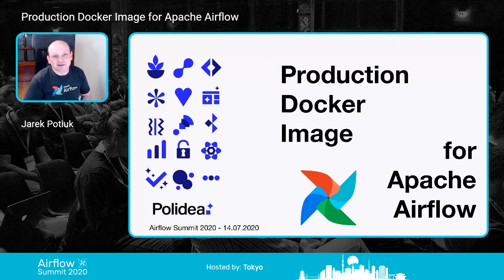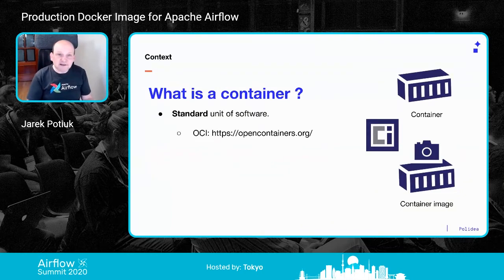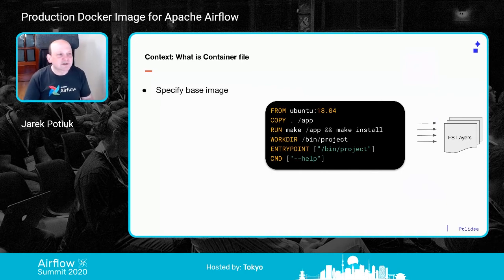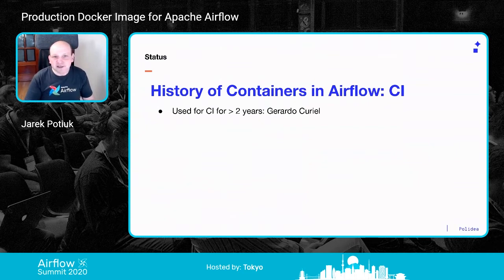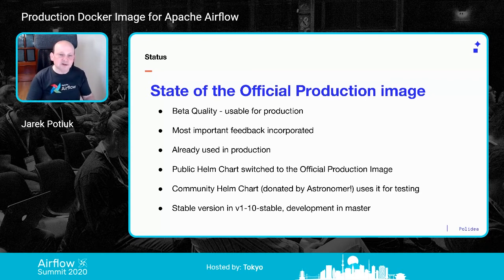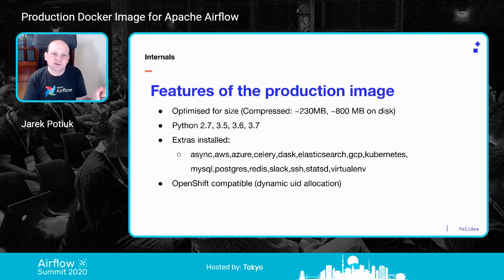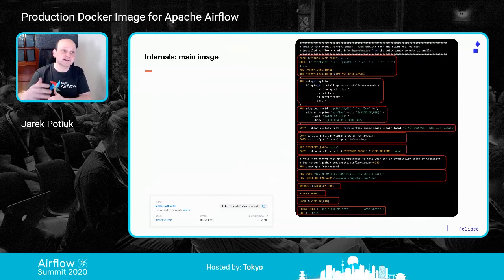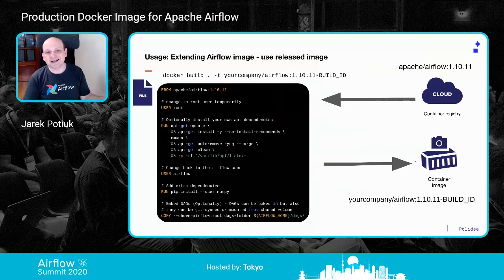Production Docker image for Apache Airflow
Presented by Jarek Potiuk at Airflow Summit 2020. This talk guides you trough internals of the official Production Docker Image of Airflow. It shows foreseen use cases for it and how to use it in conjunction with the Official Helm Chart to make your own deployments.

0:40 - Intro
5:00 - Context (Container, Images,  Why?)
15:10 - History and status of containes in Airflow
21:00 - Internals (Dockerhub, Building, Testing)
35:54 - Usage (Extending Image, Custom a.k.a build from source)
43:40 - Future state
45:24 - Q&A